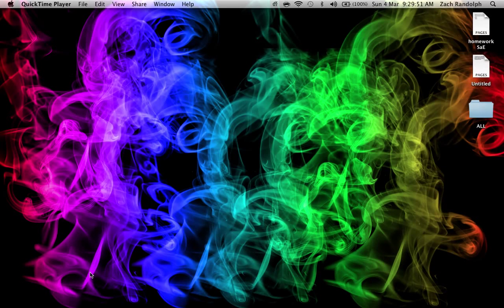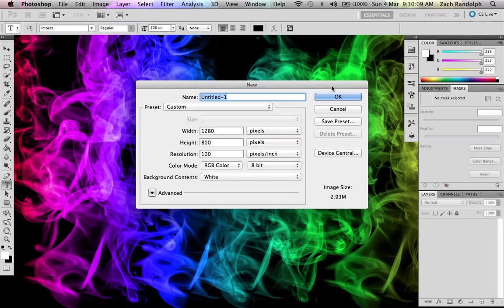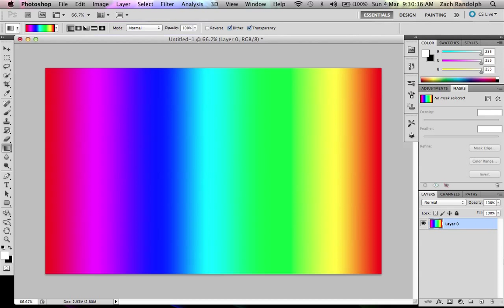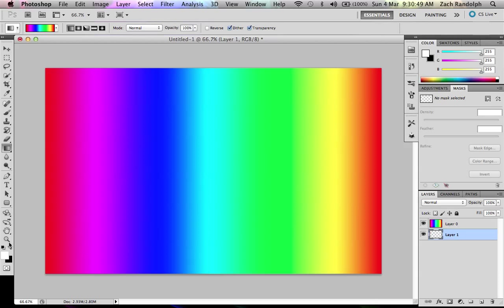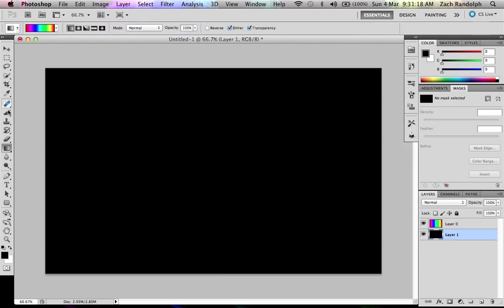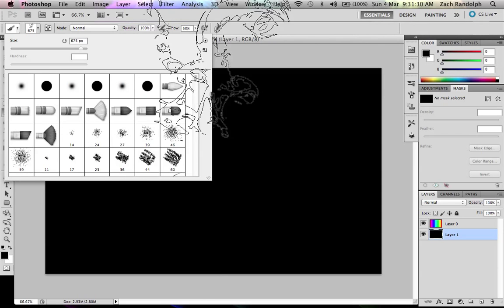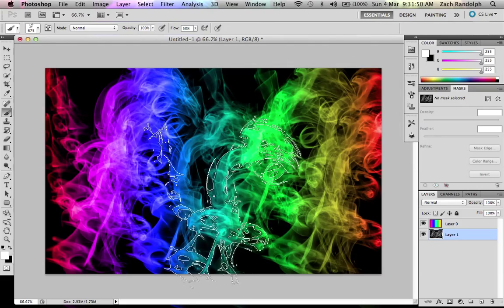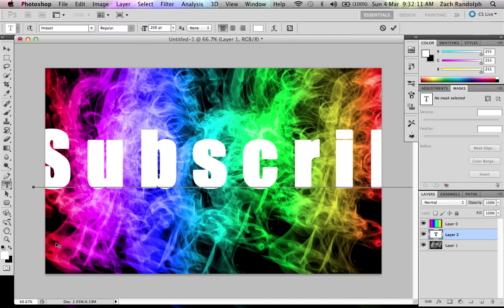Photoshop cs5 background effect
This is going to show you how to get a cool/nice background on cs5.
Im going to put in the link for the smoke.